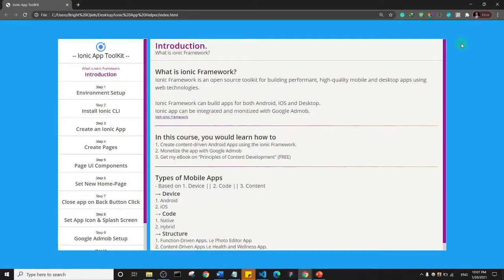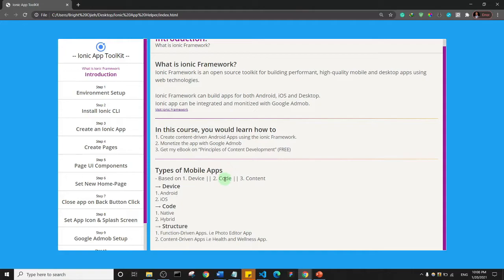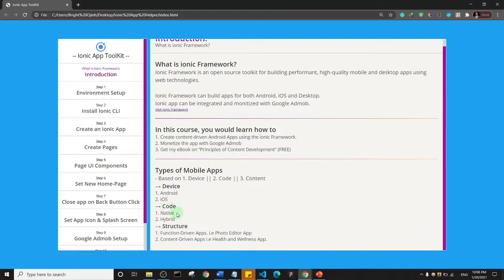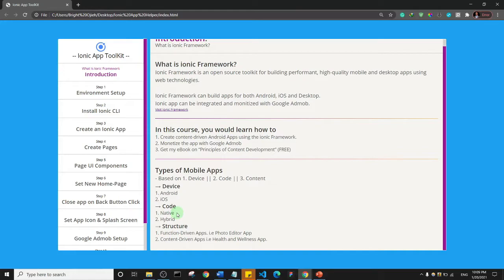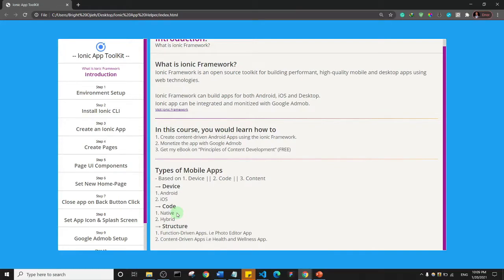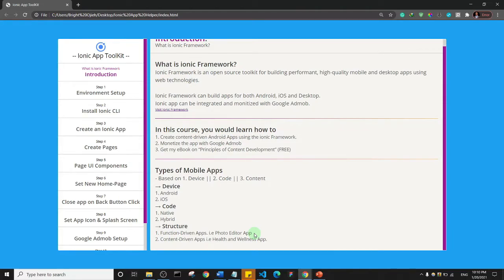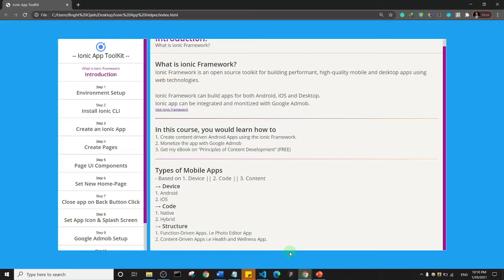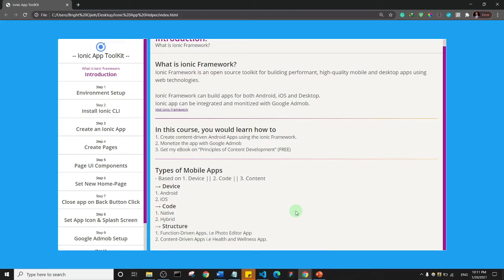Ionic 5 Tutorial #6 - Types Of Mobile App